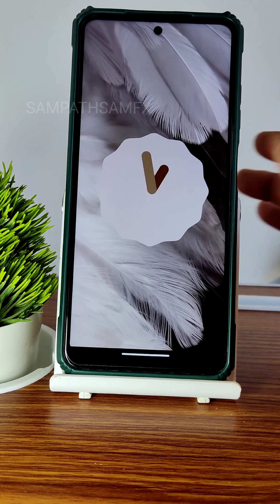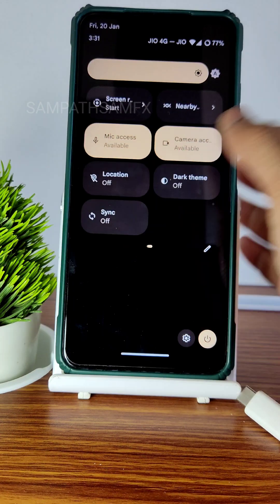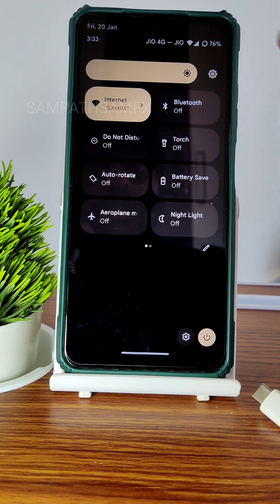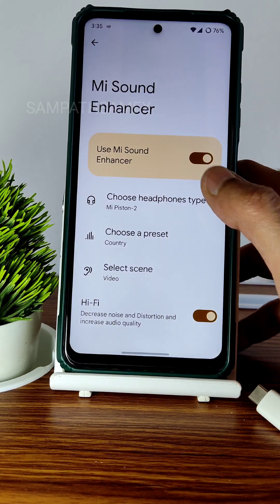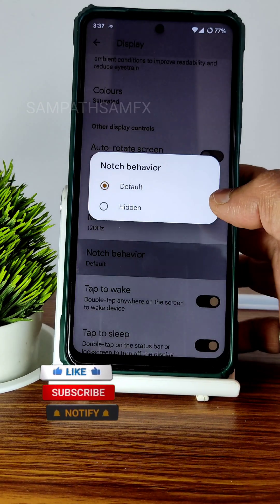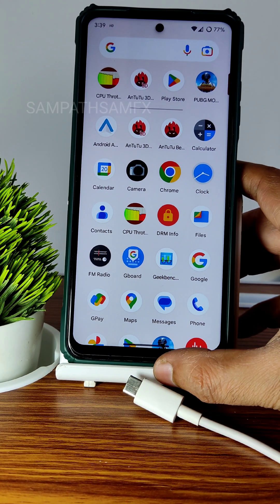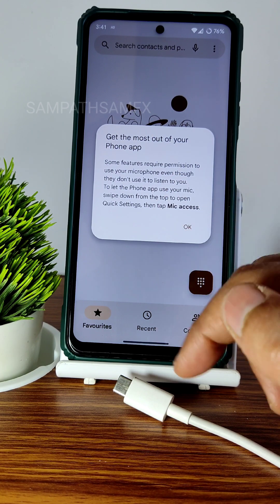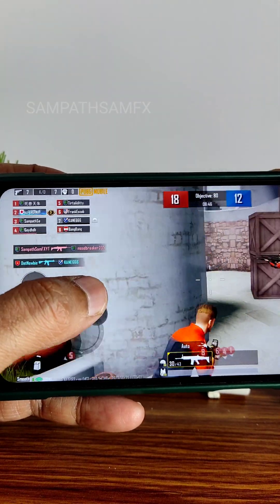Stable Pixel Experience Plus Poco X3 NFC Android 13 New Update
Pixel Experience PLUS | Android 13.
By CHRISL7

Credits:
• Thanks all testers

Updated: 18/01/2023